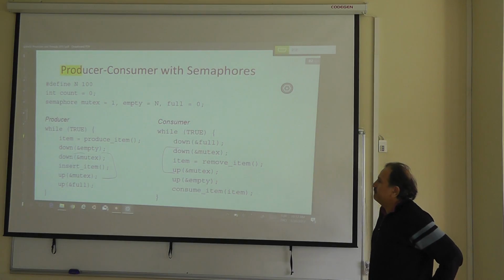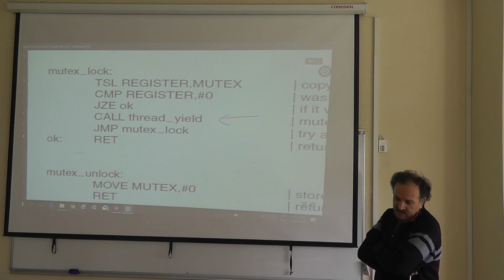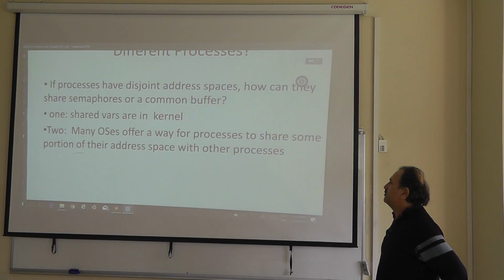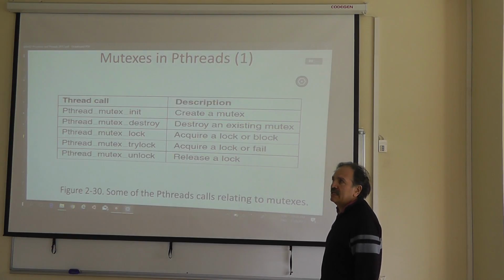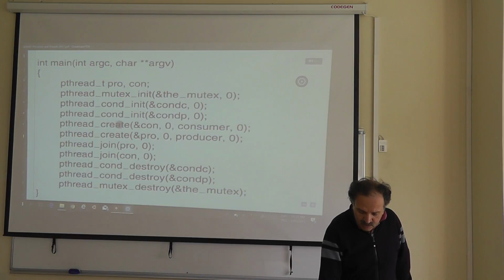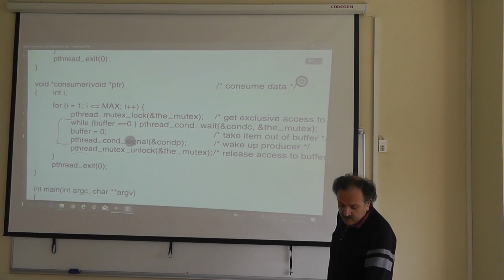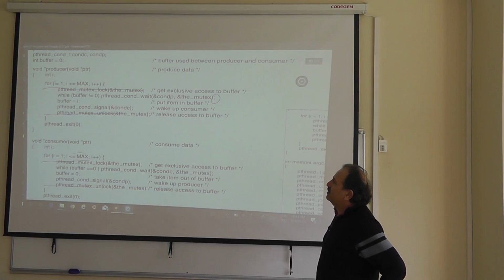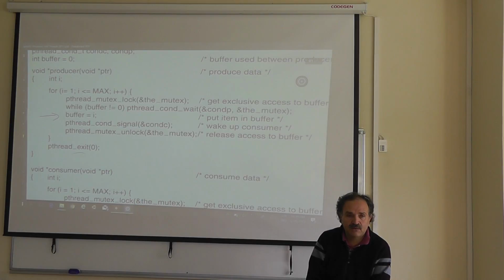2017 Spring GTU CSE 312 Lecture 09 Mar 20 00004